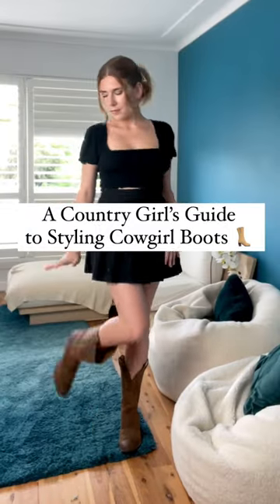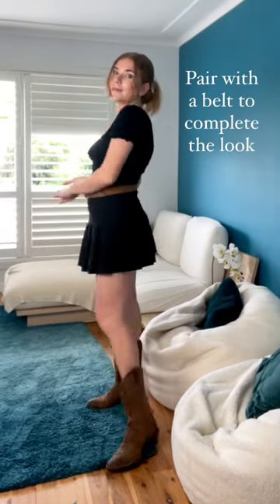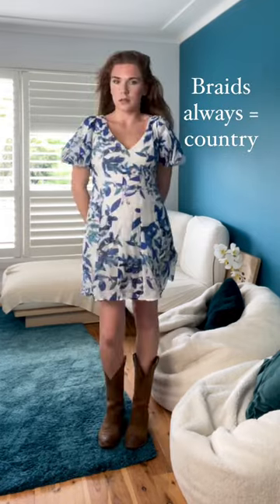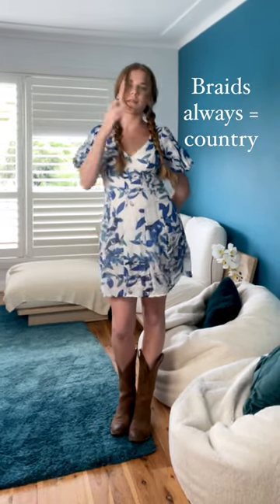You NEED this guide to style cowgirl boots